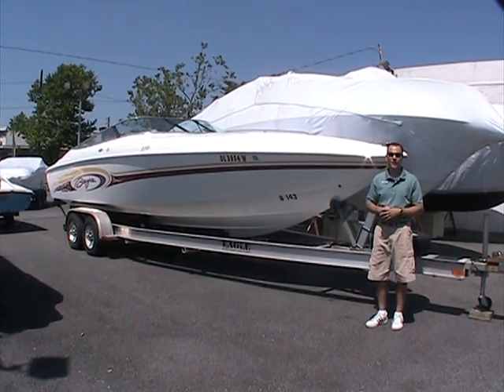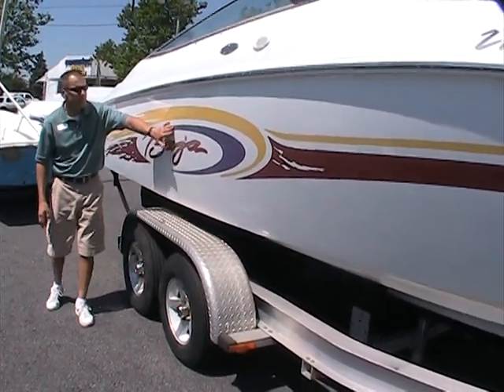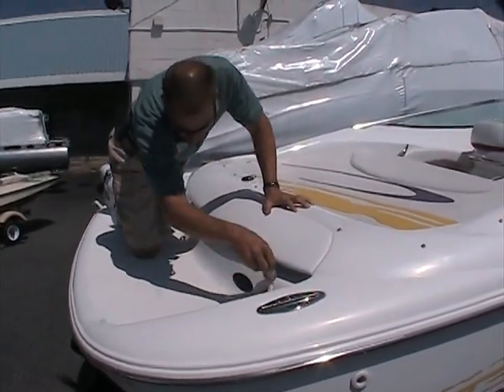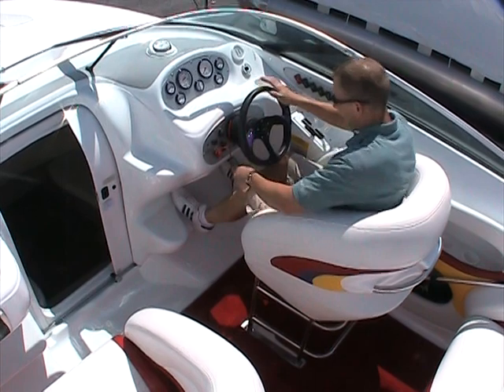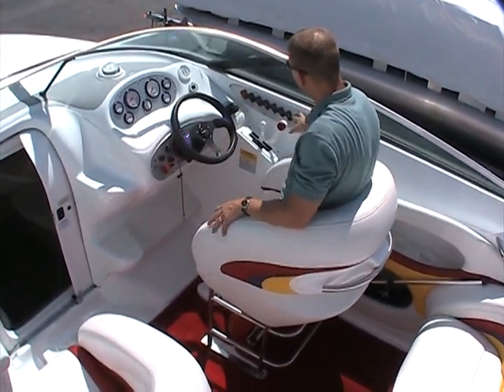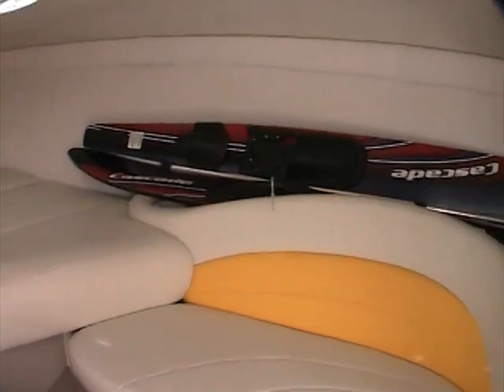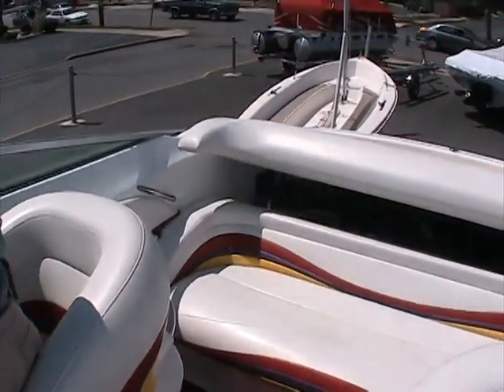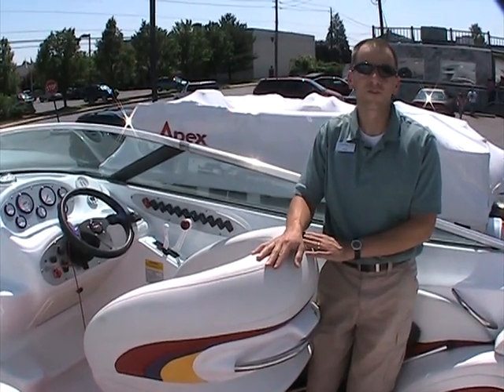2001 Baja 272 at Peters Marine Service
A brief overview of the 2001 Baja 272 at Peters Marine Service.  for more information.  Thank you!